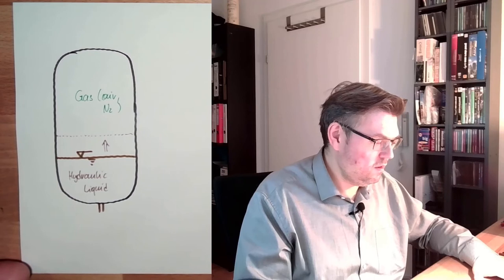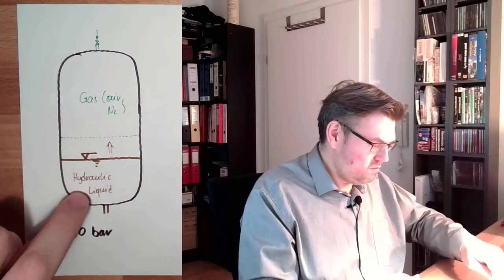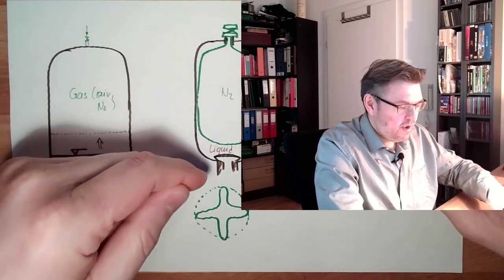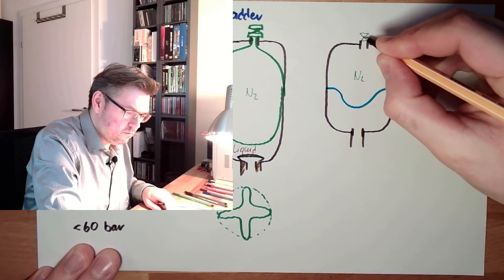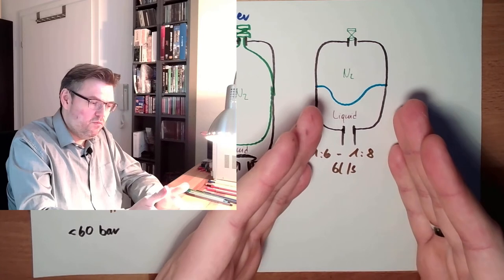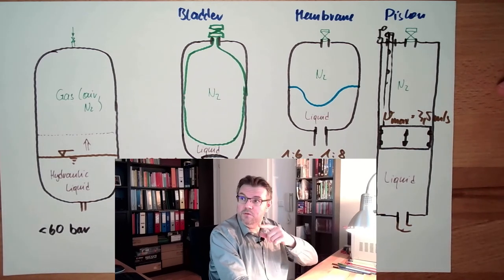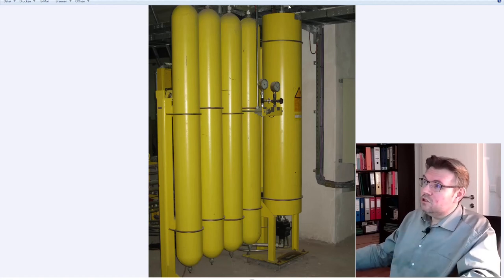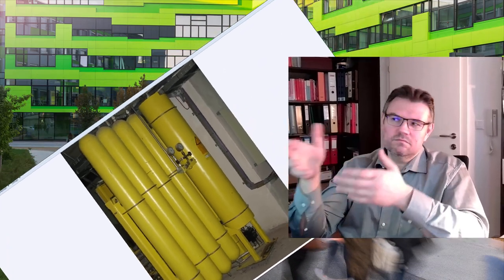Hydraulic 17: Pressure Accumulators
In this video we will learn something about pressure accumulators. We will get to know the working principle and different types (bladder, membrane, piston). We will explore what are the benefits and field of application for the different types.